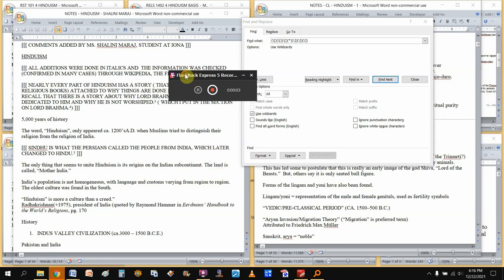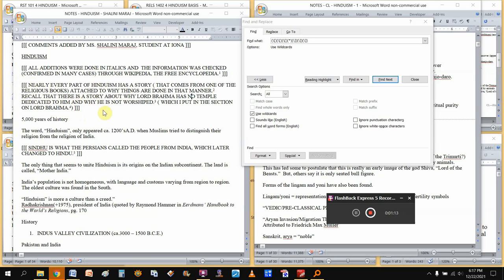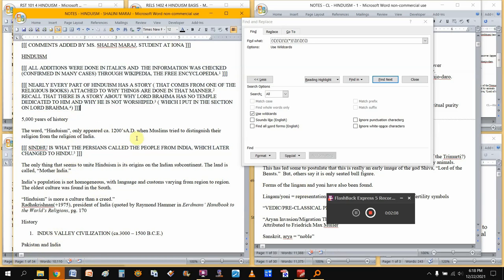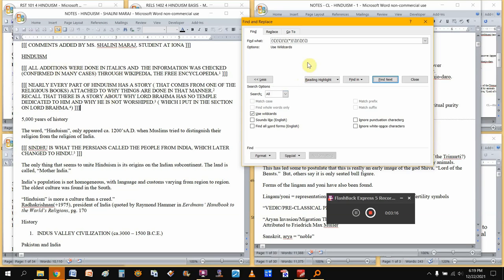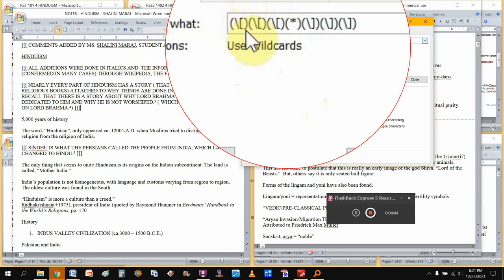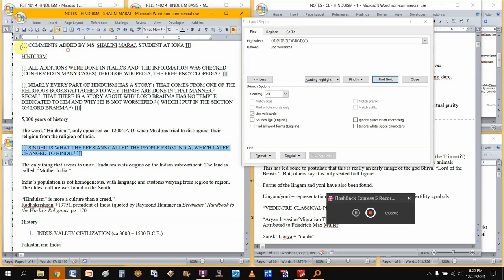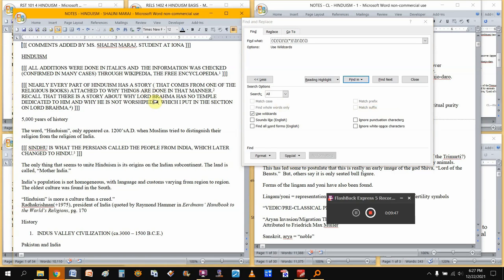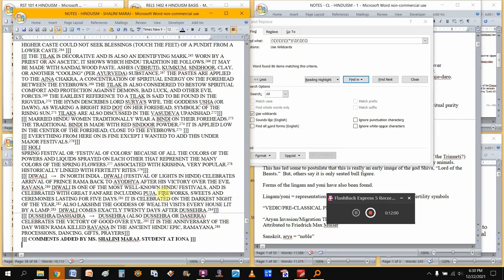OFFICE WORD 2007 - HOW TO USE WILDWARDS TO SELECT TEXT BETWEEN MARKERS